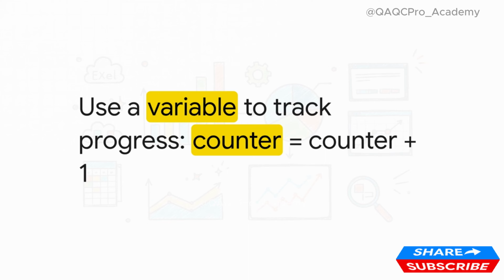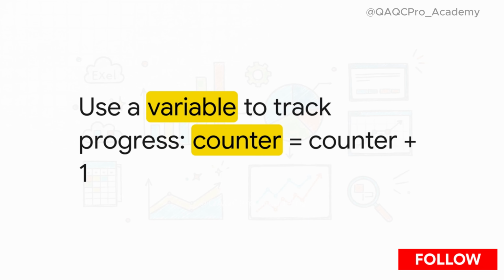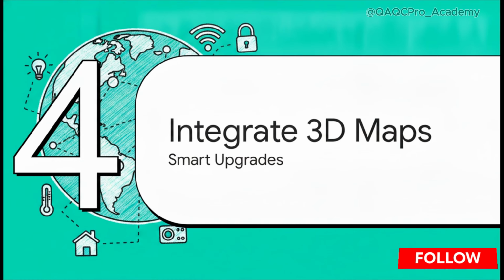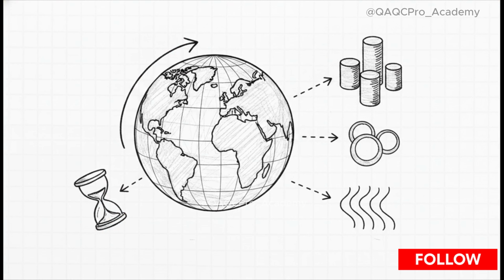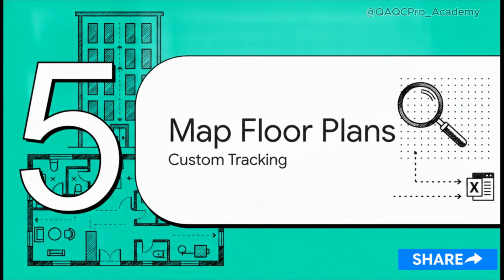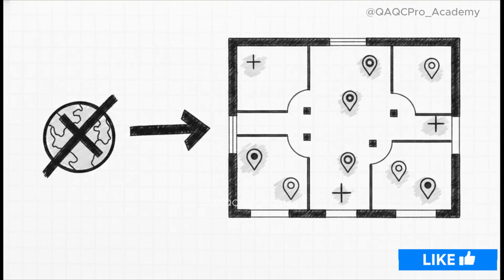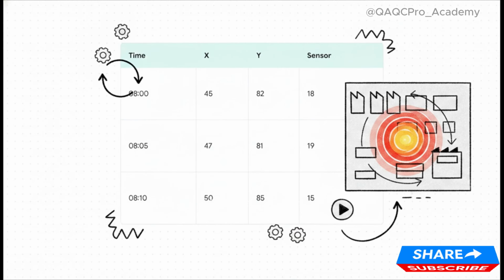Master Advanced Excel VBA Dashboards & Immersive 3D Mapping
Transform raw data into compelling business intelligence with this comprehensive guide. Uncover the secrets to building advanced, interactive Excel dashboards using PivotTables, Slicers, and powerful VBA macros for automation and sophisticated user interfaces. Dive deep into the world of 3D Maps, visualizing geographical data like GDP and population with dynamic heat maps and temporal animations. Learn how to craft professional data stories that enhance decision-making, while also understanding the current limitations of VBA control over 3D Map features. Elevate your data visualization skills and become a master of Excel-driven spatial analysis.